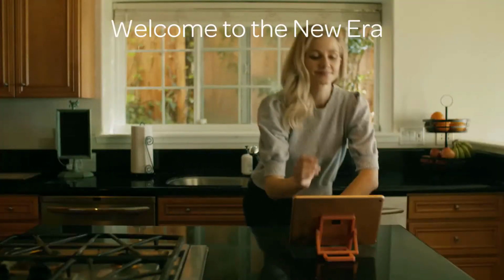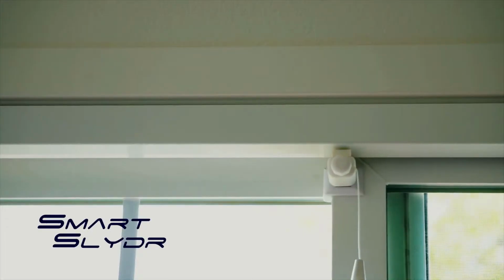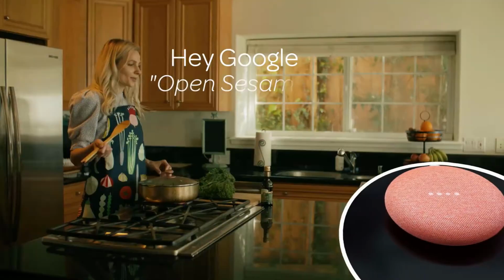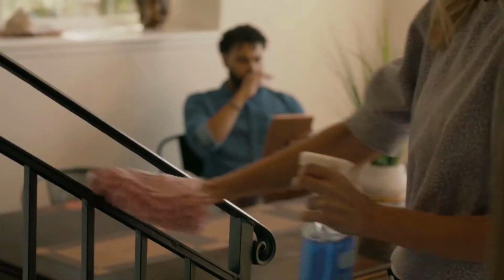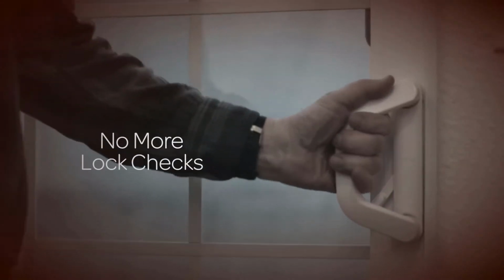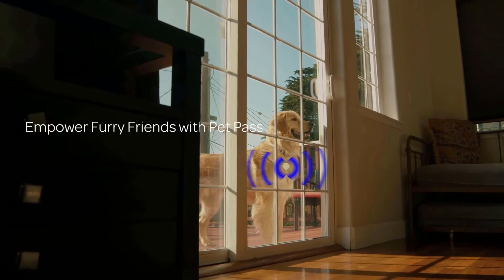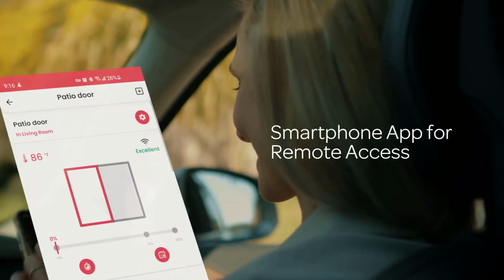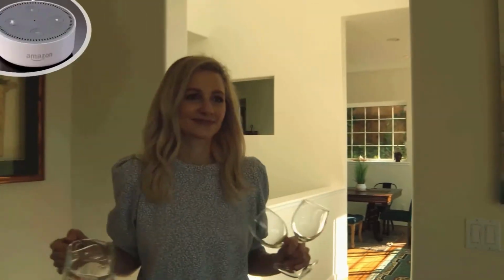SMARTSLYDR : AUTOMATE ANY SLIDING DOOR OR WINDOW | Indiegogo | Gizmo Hub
SmartSlydr™ is a motorized robotic system that can make your sliding windows and doors smart in a matter of minutes!  No tools are required for installation.

Check if your sliding doors or windows are open, or closed and locked. Control them at any time using our smartphone app - even from the comfort of your couch, bed, or computer.